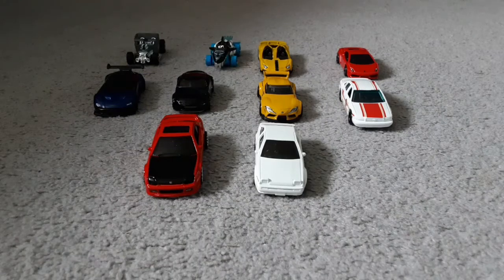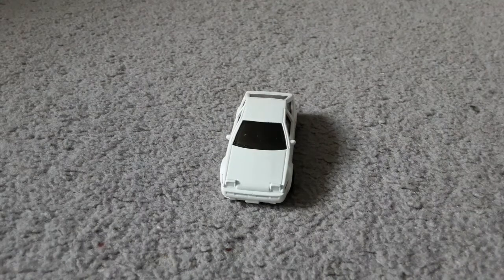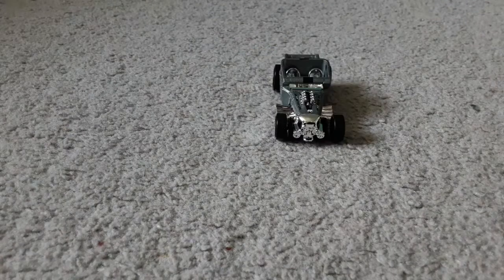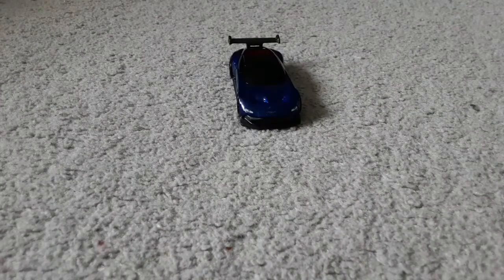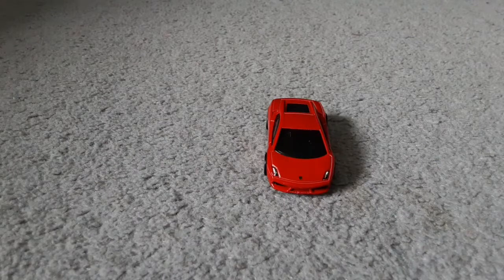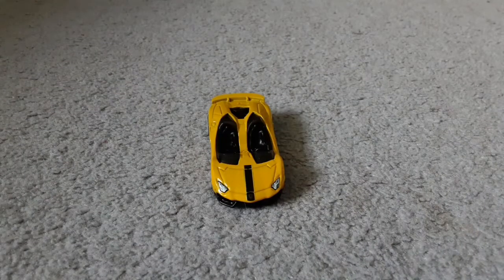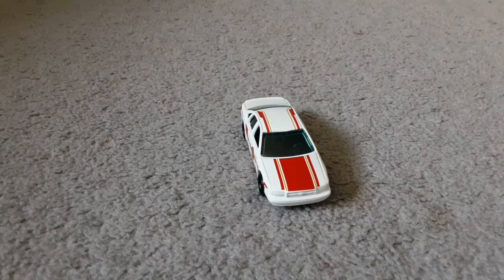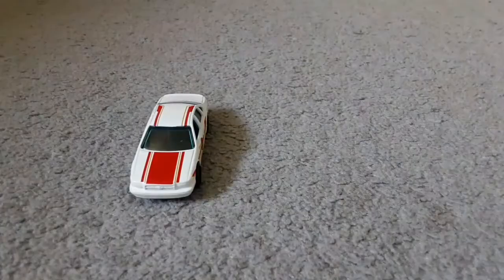Reviewing All My New Hot Wheels Cars!